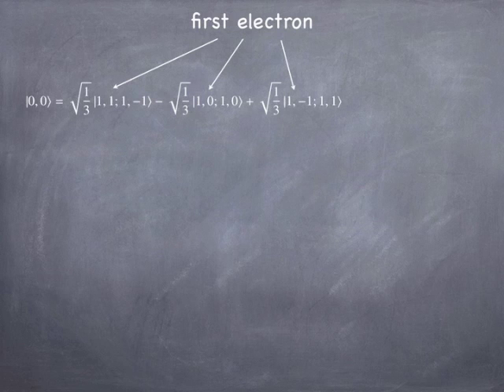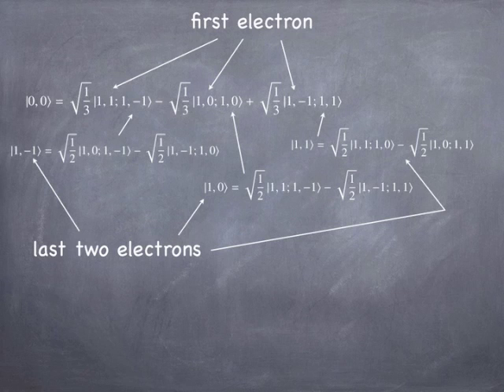Lesson5: More atoms, and periodic potentials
Final lesson on Atomic Terms etc., considering solutions to the SWE in a periodic potential. Pre-class slides by Steve Spicklemire.